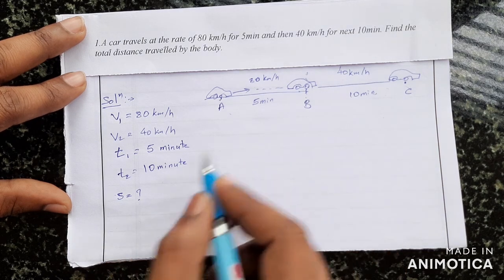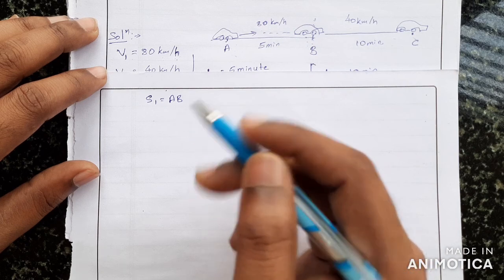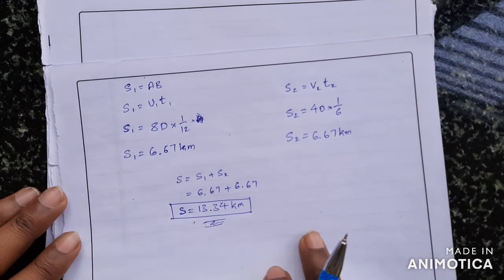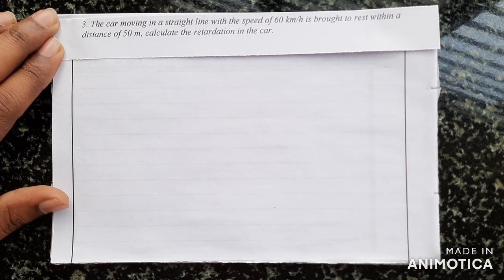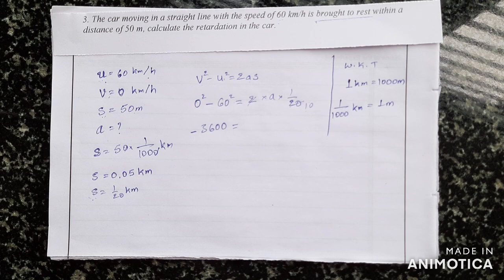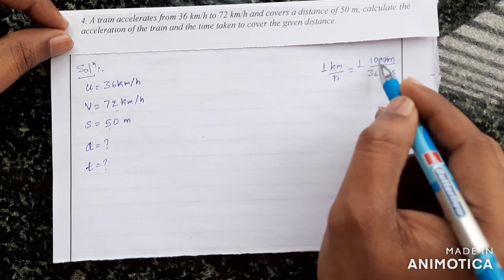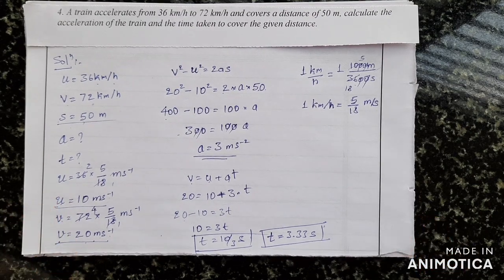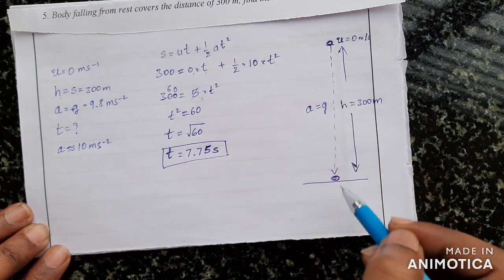P 18 - Problems on motion in a straight line